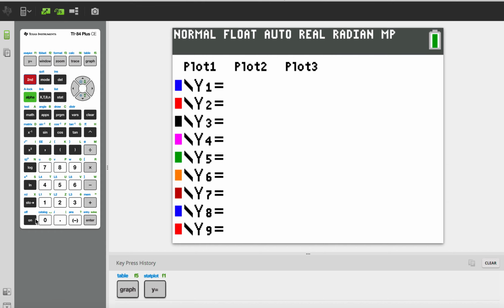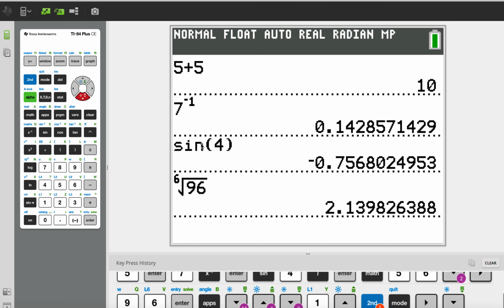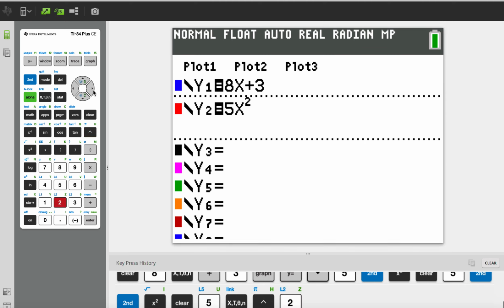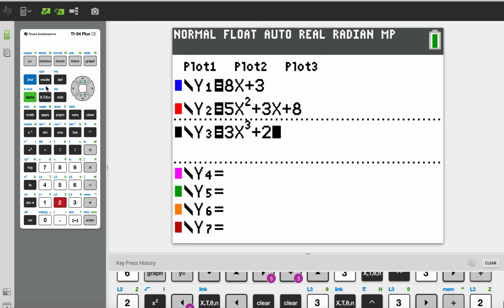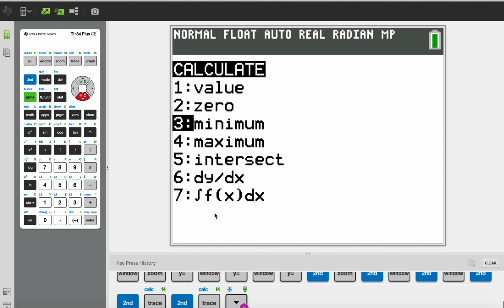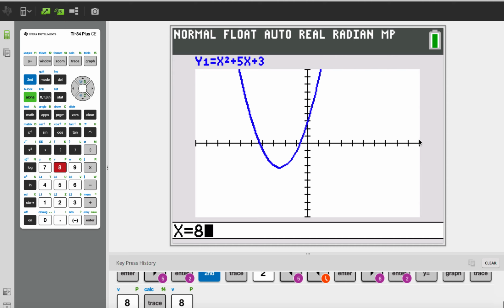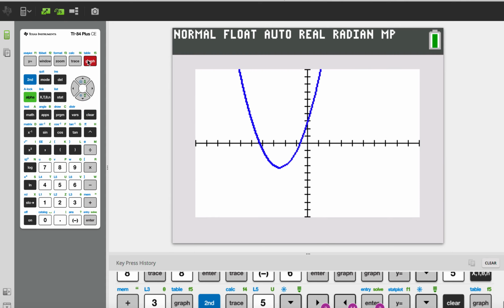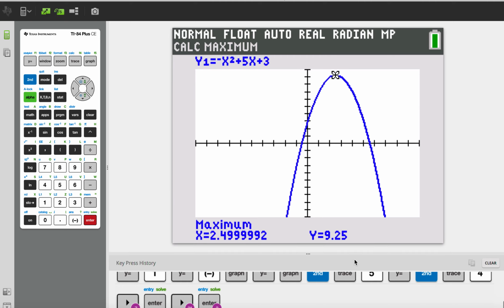TI84 Plus CE - Finding roots, Min/Max and Intersections of a graph(s)